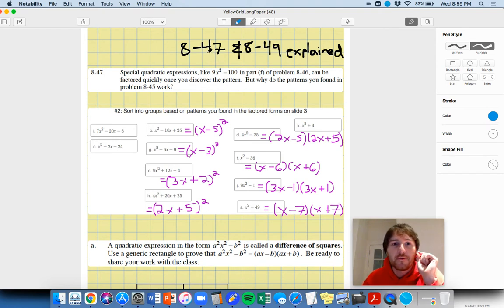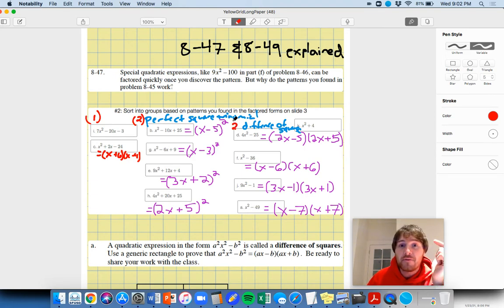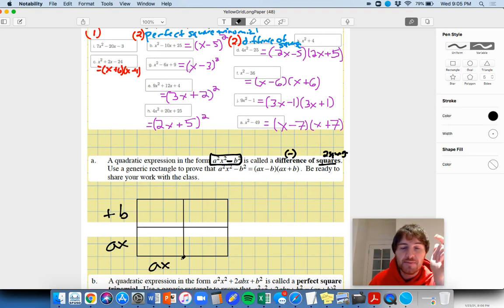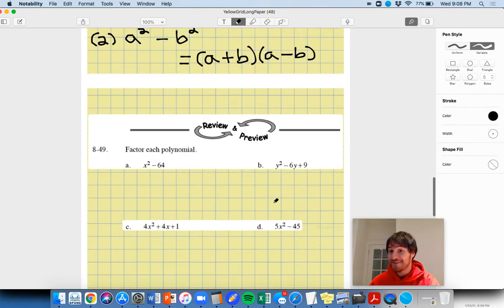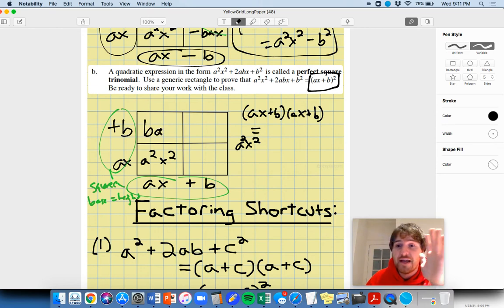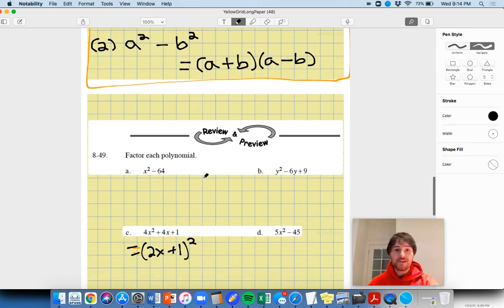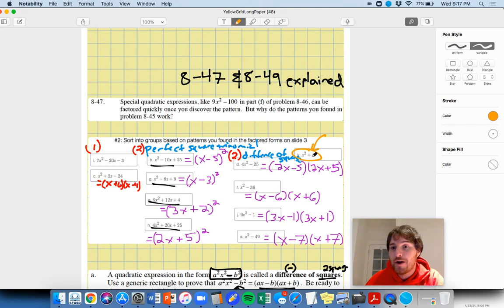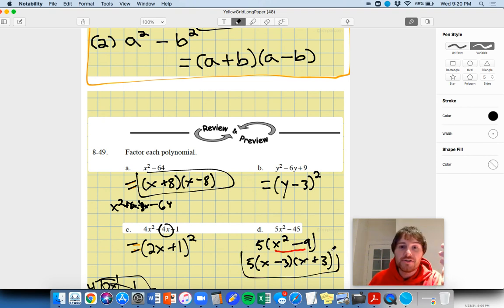Mini-Lesson -- Factoring Shortcuts (#8-47 and 8-49)